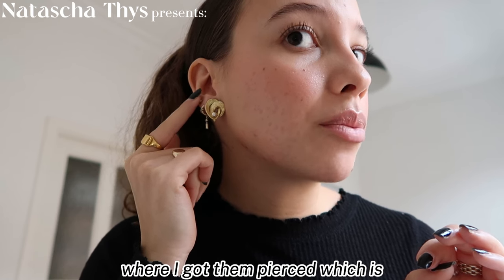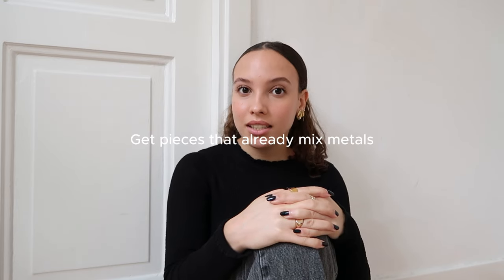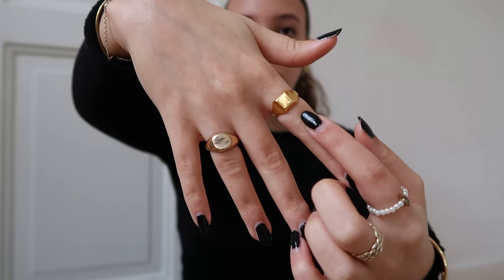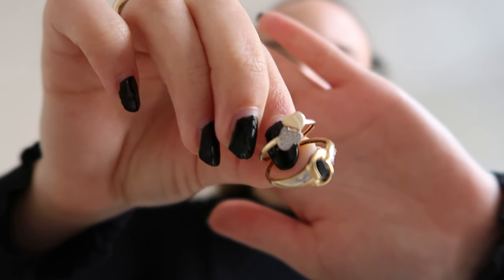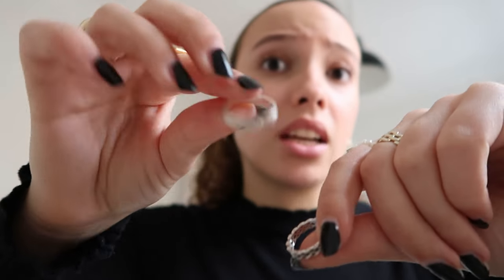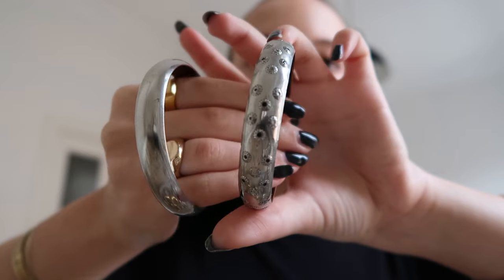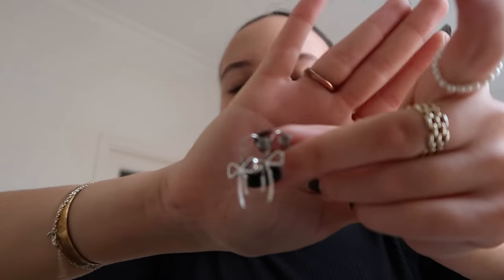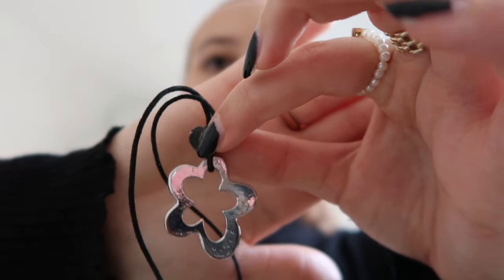CAN YOU MIX GOLD & SILVER JEWELRY | tips on mixing metals + my jewelry collection!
Here's a guide on how to mix gold and silver jewelry and if you should buy gold or silver or both! I also included what my current jewelry collection looks like, hope you enjoy!

Thank you so much for clicking on this video! If you haven't seen my face before my name is Natascha, lovely to meet you. I love fashion and all aesthetic things.

Links (some of these are affiliate links meaning I may receive a commission for purchases made through the links, but it does not affect anything for you, price remains the same).

Extra info
Birth Day: 25 April 2003 (20 years old)
Camera used: Canon G7x mark ii
sub count: 400